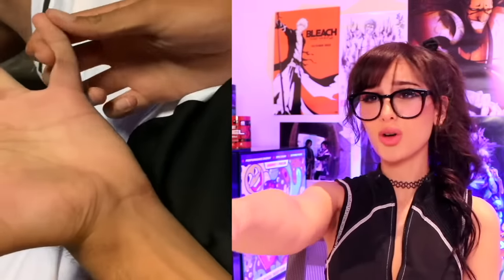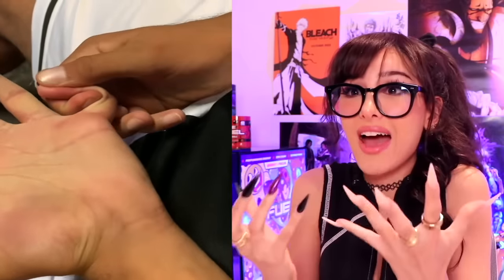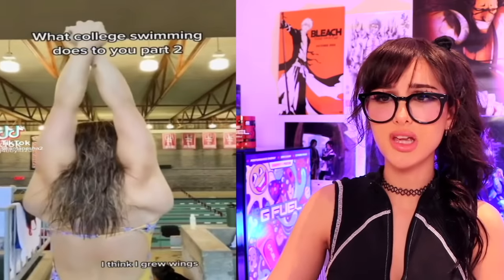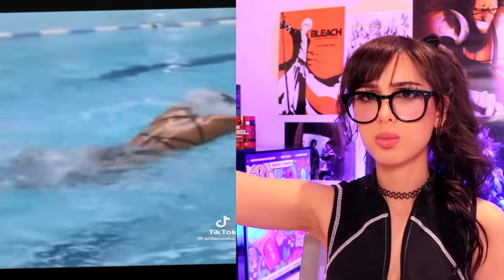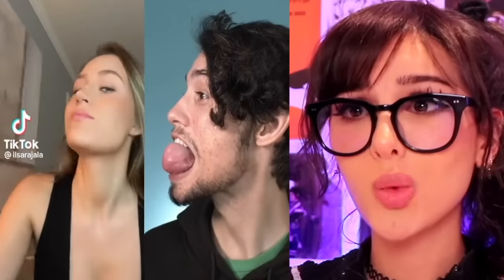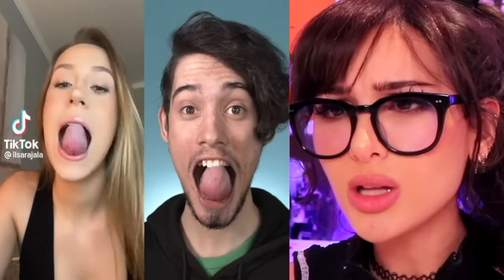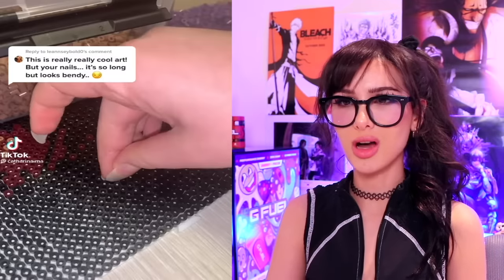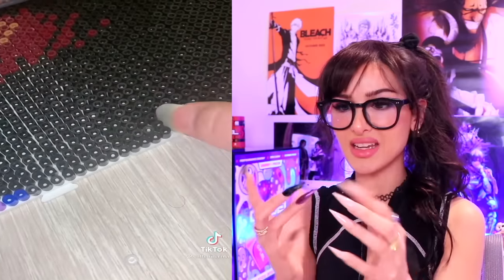People With Unique Features On TikTok